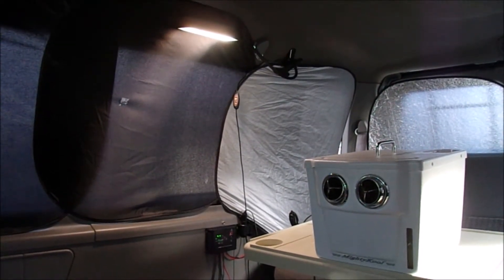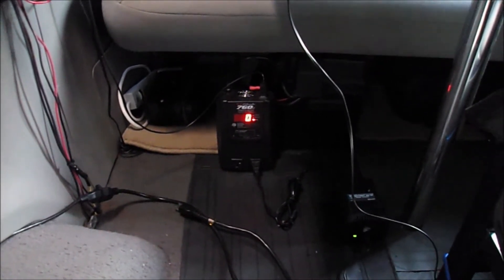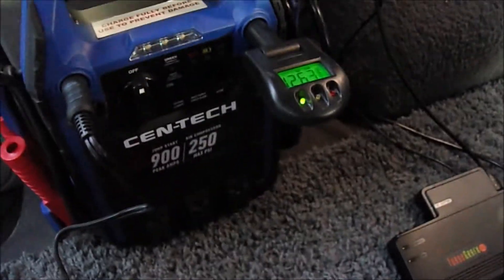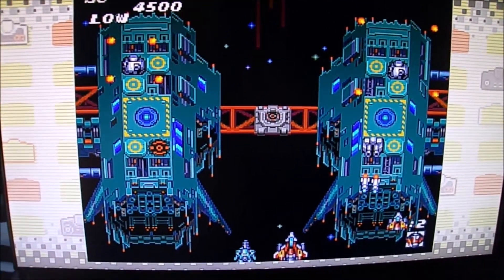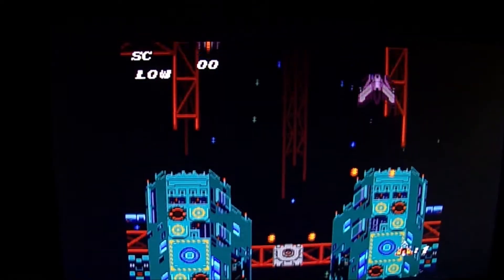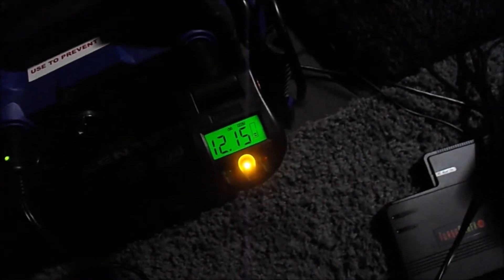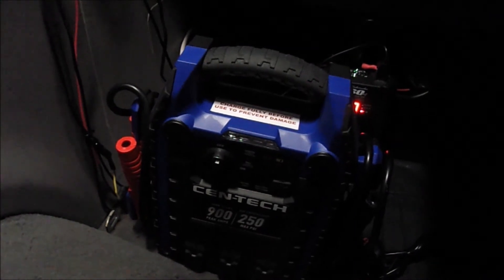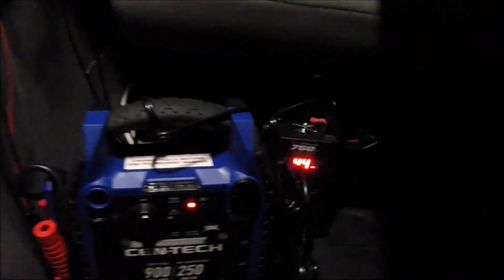Cheap electricity for van life Jump Boxes Capacity HFT Cen-Tech 4 in 1 TurboGrafx Mini first play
If you're thinking about that van life electricity is a must have mod.